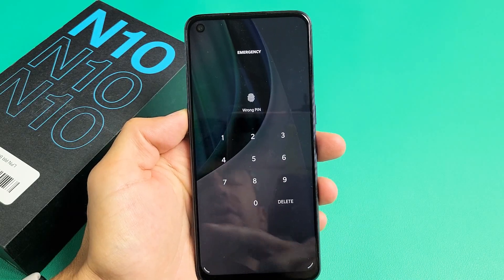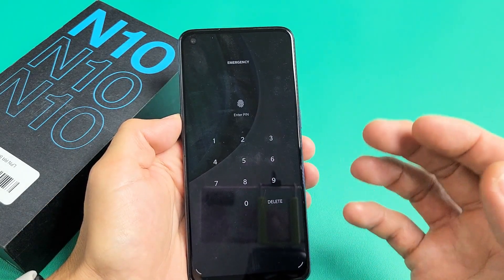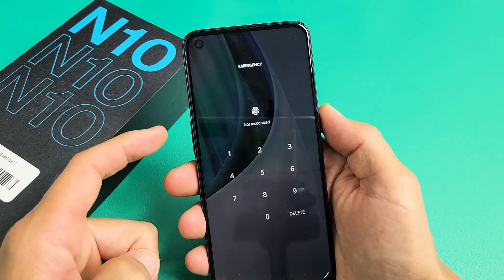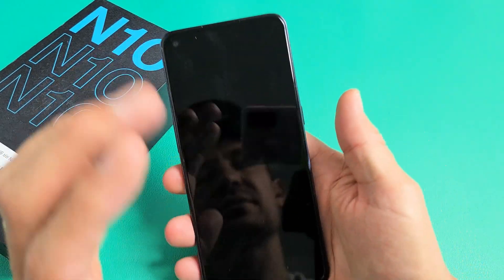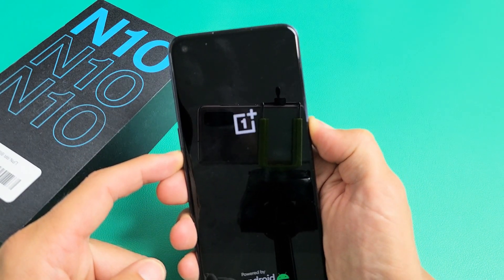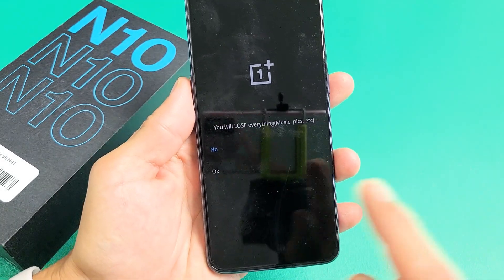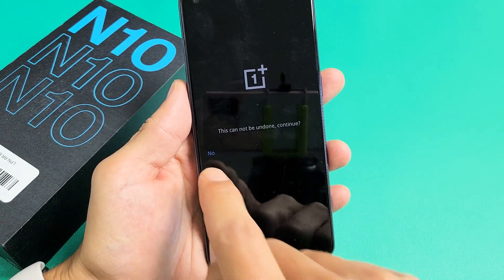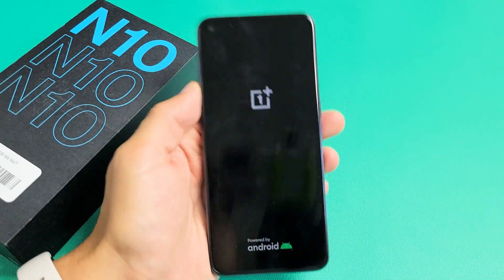OnePlus Nord N10: Forgot Password Can't Factory Reset? No Problem!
I show you how factory reset (hard reset) if you forgot your password or PIN code OnePlus Nord N10 phone.

OnePlus Nord N10 5G Unlocked Smartphone (Renewed)